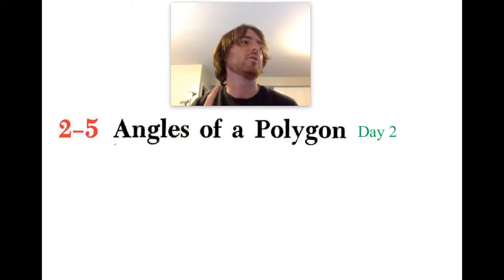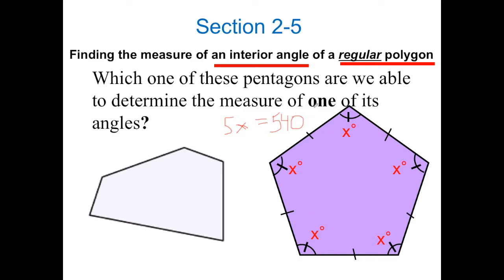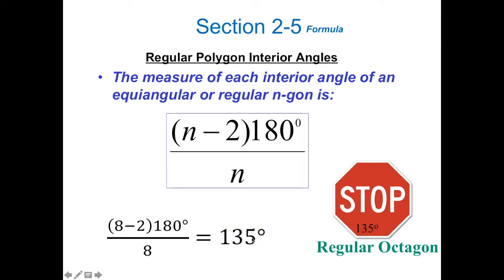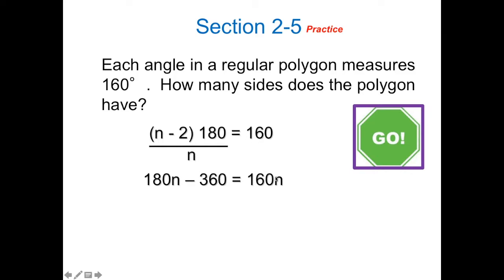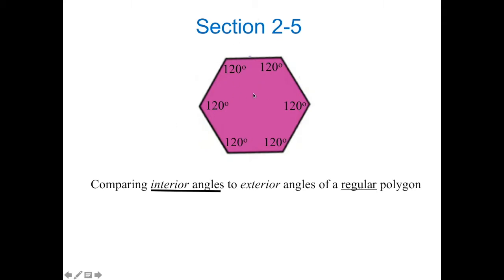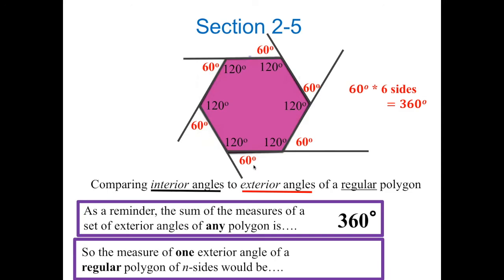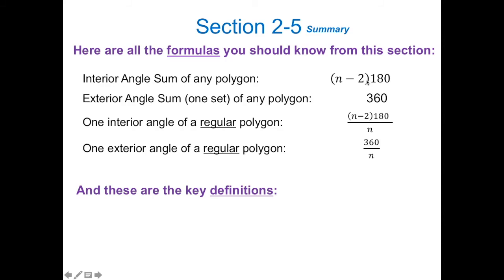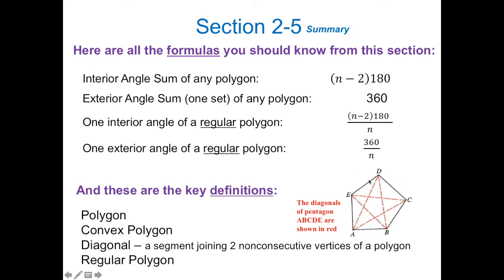Section 2-5: Angles of a Polygon Day 2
0:00: Slide 1. Introduction
1:00: Slide 2. We can only determine the measure of ONE interior angle of a polygon if that polygon is REGULAR or EQUIANGULAR (we cannot determine the measure of one angle of just any polygon)
6:00: Slides 3 - 5.  Practice using the formula for the measure of one interior angle of a regular (or equiangular) polygon
17:00: Slide 6. Coming up with a formula for determining the measure of one EXTERIOR angle of a regular (or equiangular polygon)
23:00: Slide 7. Reminder of how to determine a “set” of exterior angles.  Difference between the exterior angles and the vertical angles of a polygon’s vertex
25:00: Slide 8. Reminder of the formula for the sum of the measures of the exterior angles of a regular (or equiangular) polygon
26:00: Slide 9. Summary of all formulas and definitions you have learned this section. Also, the definition of a “diagonal” is discussed.
30:00: Do your HW!